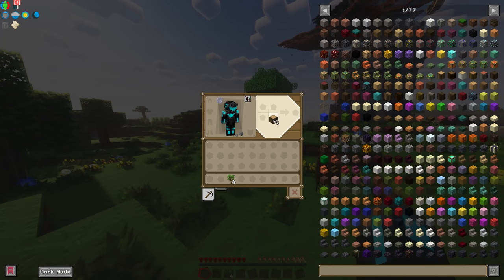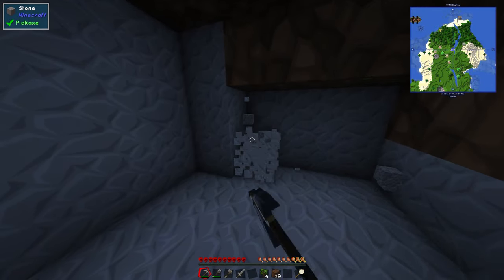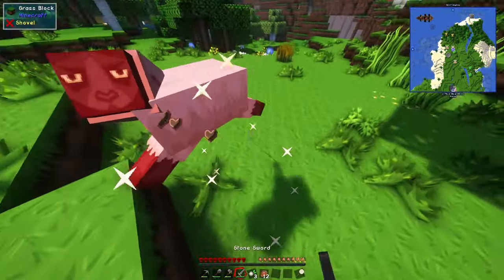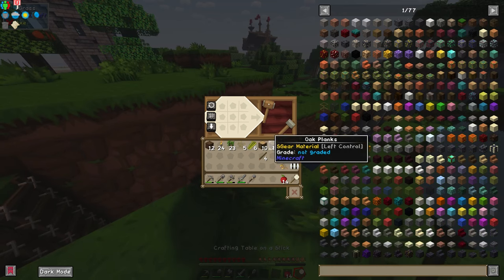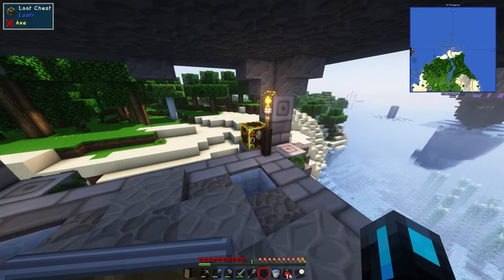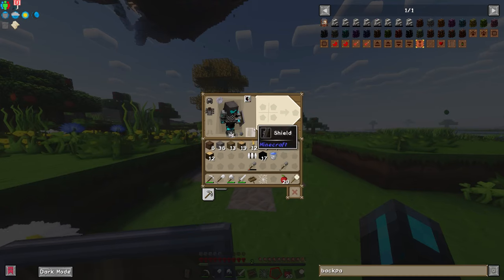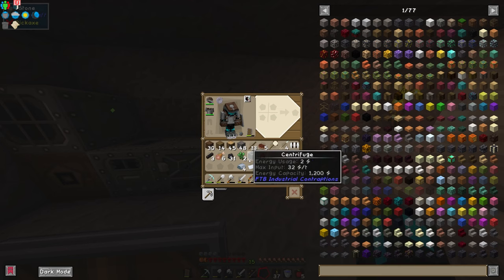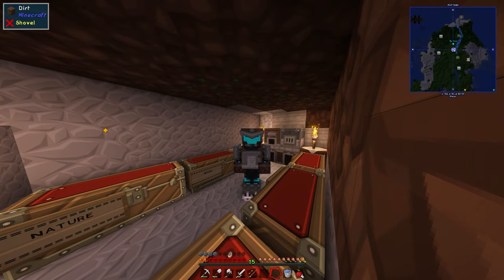Minecraft ATM8 Episode 1 - Machine Cave!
Check me out: @AstroFalcon_Z